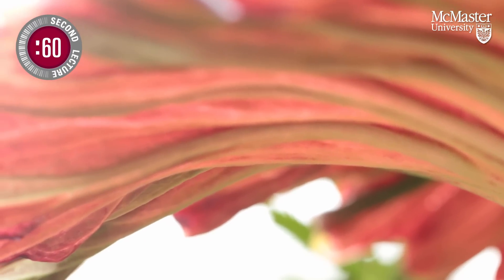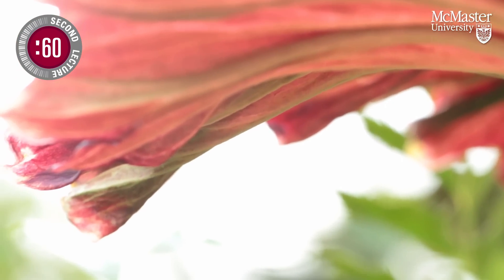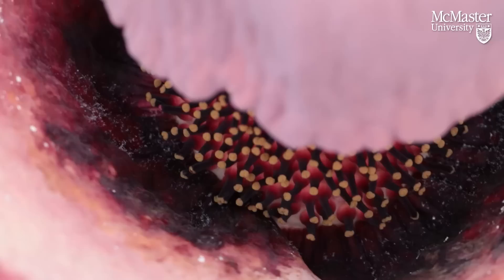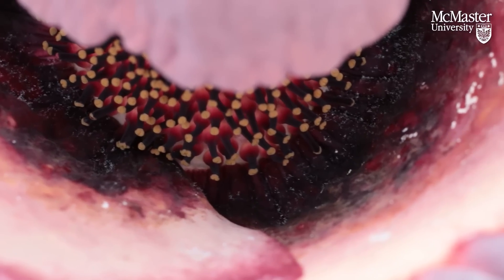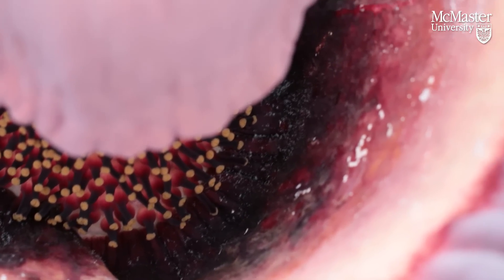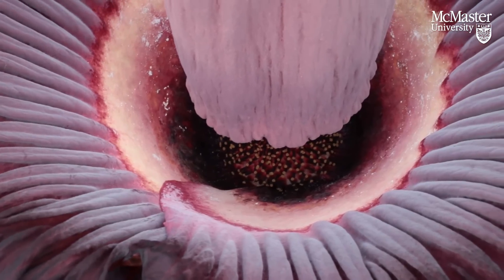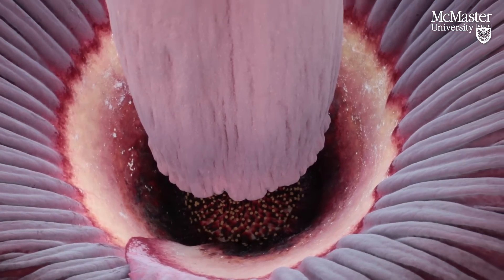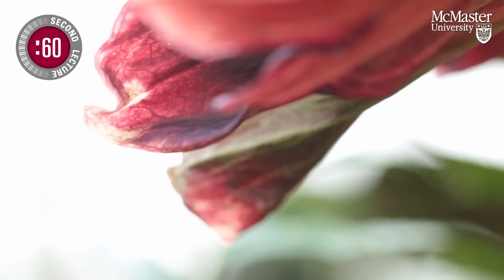60-second lecture: What's a corpse plant?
Biologist Susan Dudley talks about the world's smelliest plant, known as the corpse plant, in bloom now at McMaster.